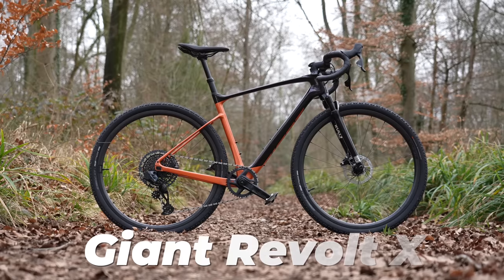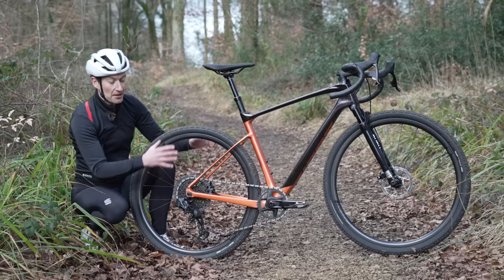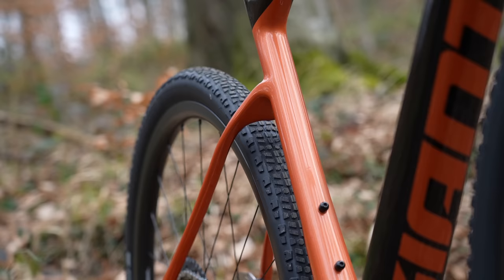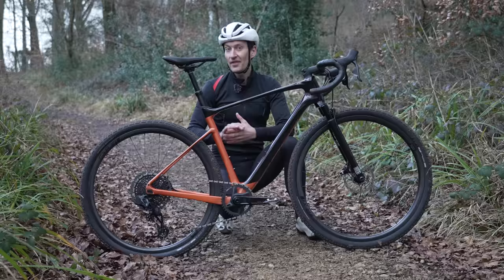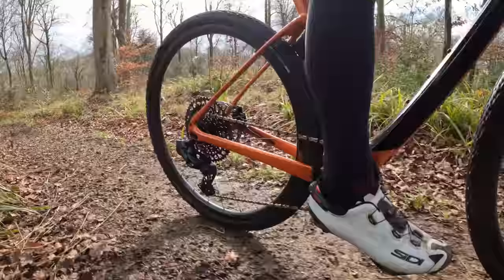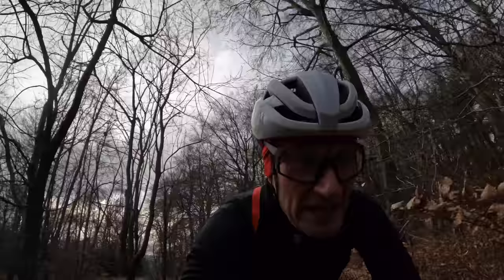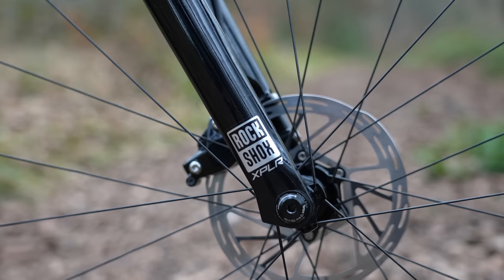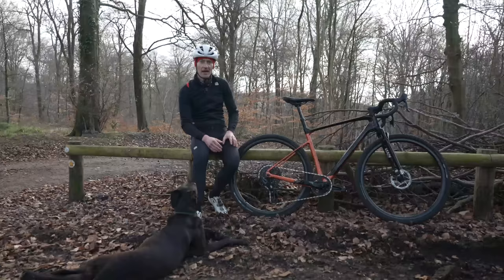Do Gravel Bikes Need Suspension? Giant Revolt X FIRST RIDE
Giant has expanded its popular Revolt gravel bike lineup with the new Revolt X. It features a 40mm suspension fork and dual suspension/dropper seat post with an all-new frame and updated geometry designed to better accommodate these features. I’ve had the very briefest of fist rides to see how it performs and share my first impressions with you

Content
00:00 Intro
00:26 What the Revolt X is
1:07 Frame details and geometry
1:48 Clever dropper post
2:34 Prices and equipment
3:01 Weight
3:42 Killer looks
 4:12 Ride Impressions
8:20 Some thoughts good and bad